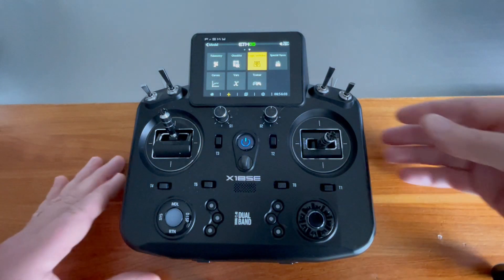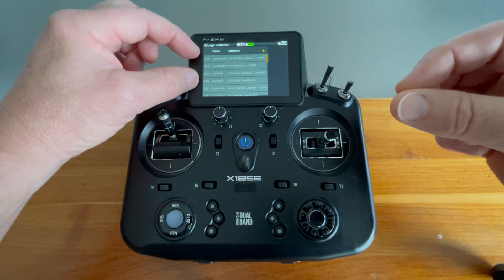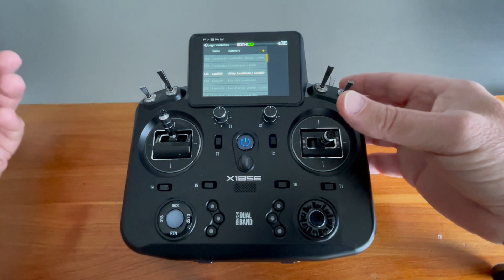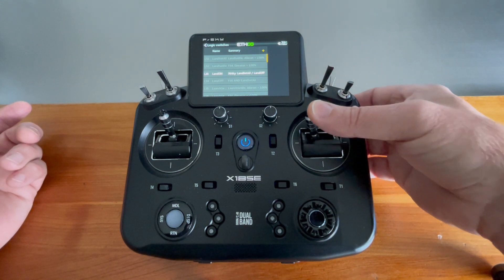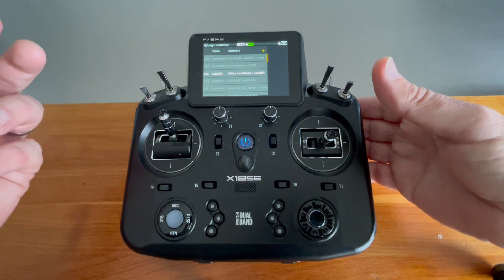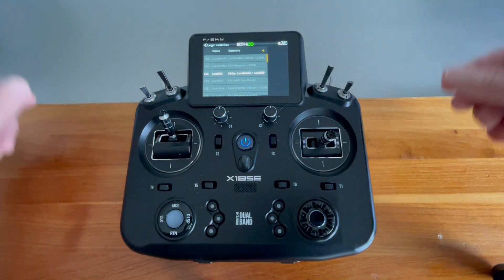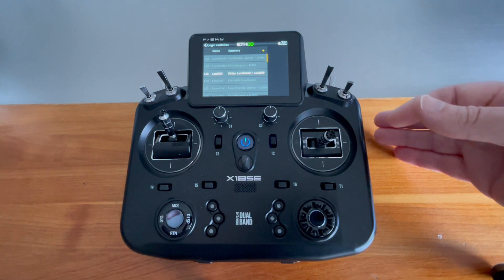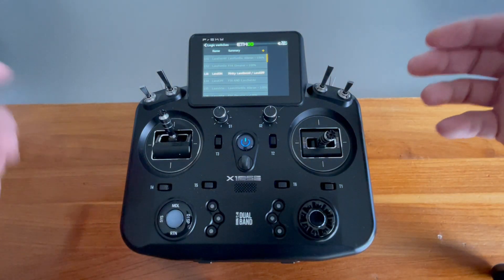core functions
FRsky ETHOS and me - getting started with programming